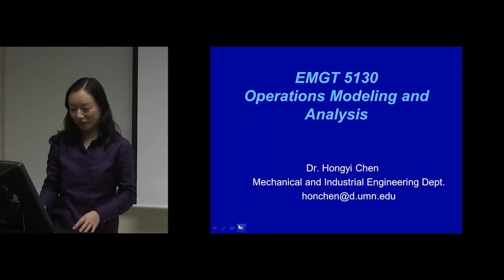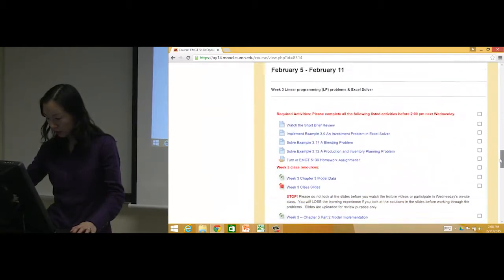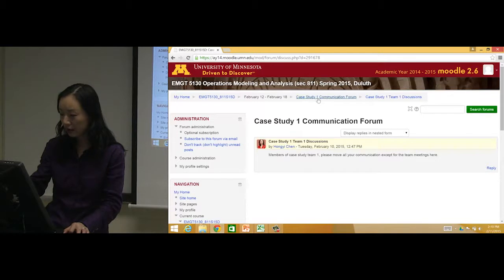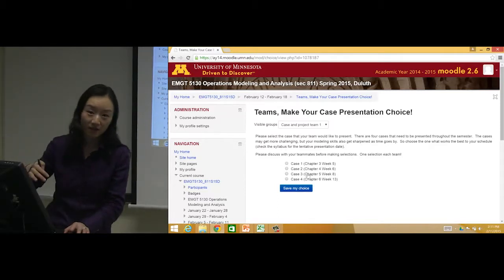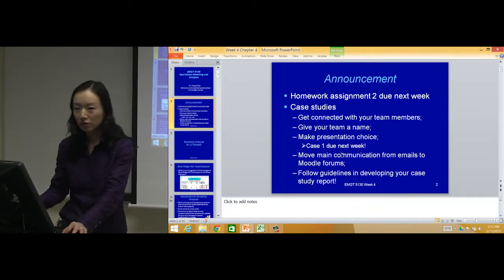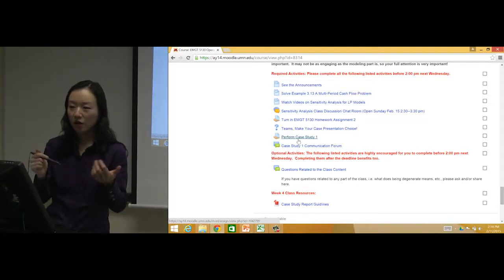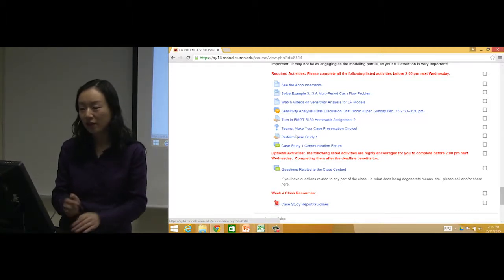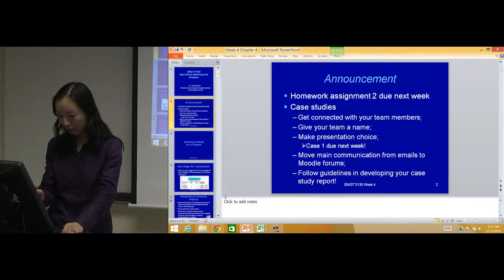EMGT5130 W4 P1 Introduction